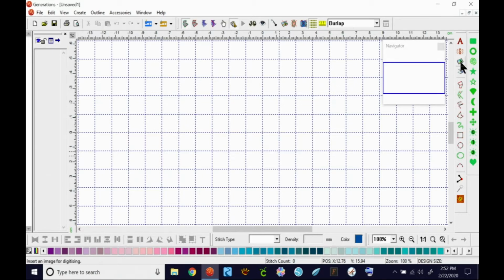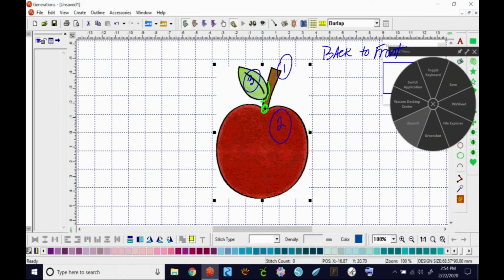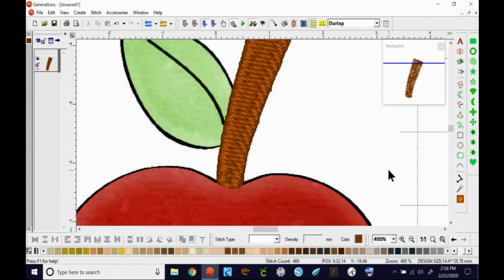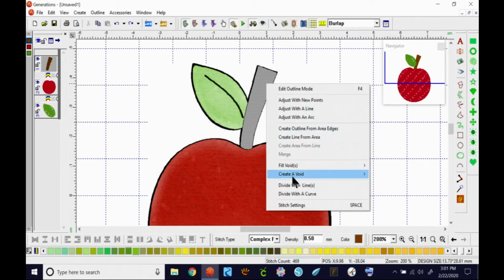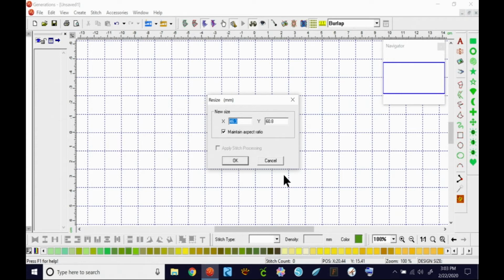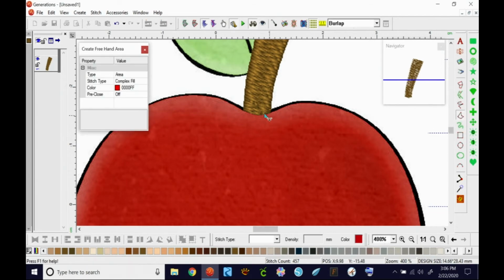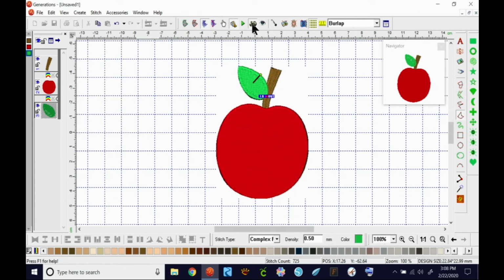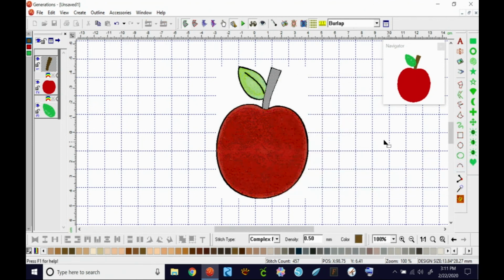Embroidery Digitizing Your First Area Tool Design - Video 17 Of 21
Embroidery Digitizing Your First Area Tool Designs. This Is Video #17 Of 21 In The Series.

Get A 30-Day Full Trial Version Of Generations Software Follow Along With Holly's "Digitize In A Day 2020" Series Of 21 Tutorial Videos On Her Youtube Channel And Ask Questions In Her Facebook Group